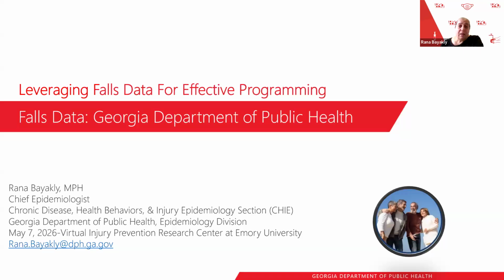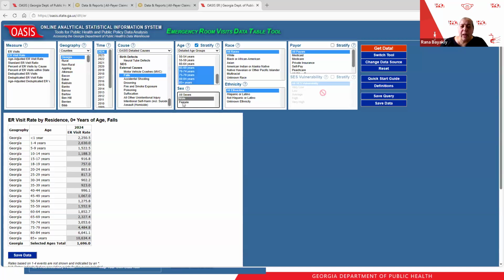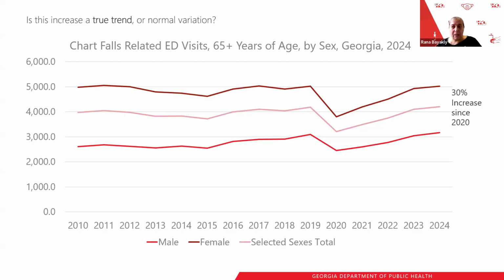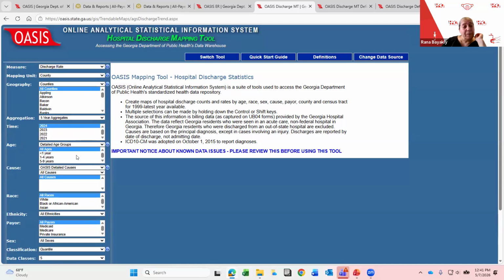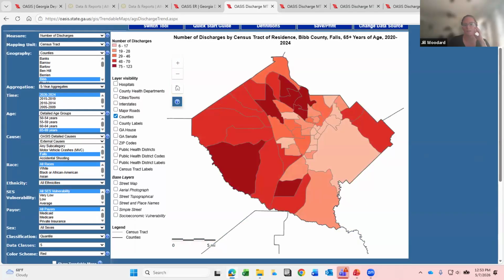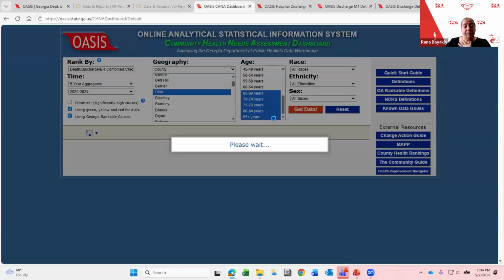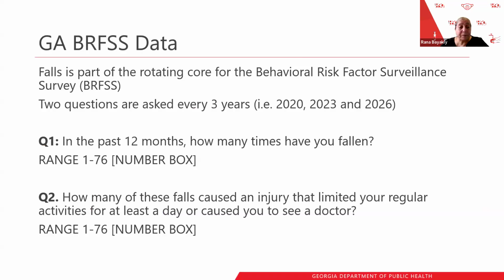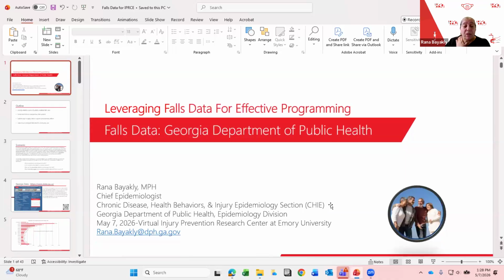Leveraging Falls Data for Effective Programming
Leveraging Falls Data For Effective Programming took place Thursday, May 7th, from 12:00-1:30PM and was hosted by IPRCE and Rana Bayakly, MPH. This training focused on how to identify reliable sources of publicly available falls data